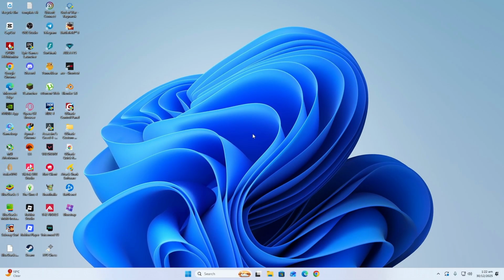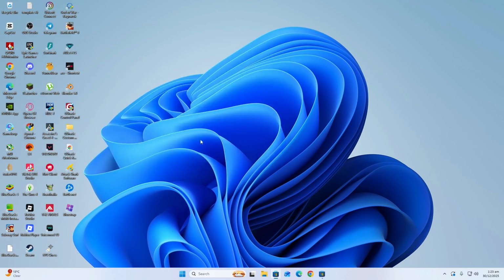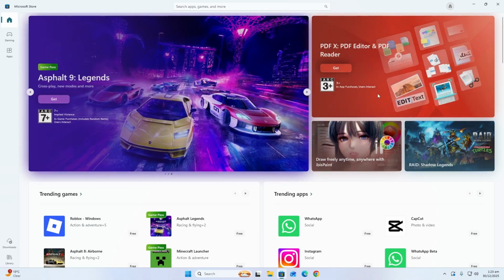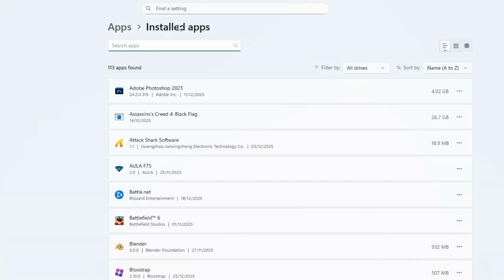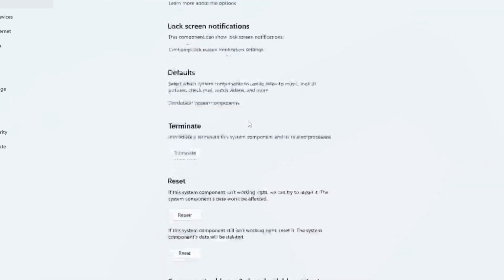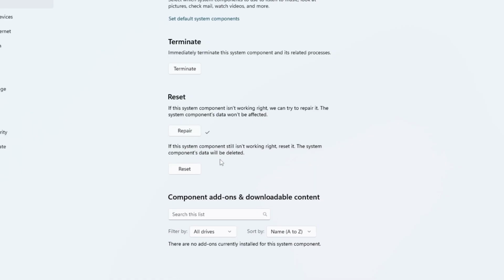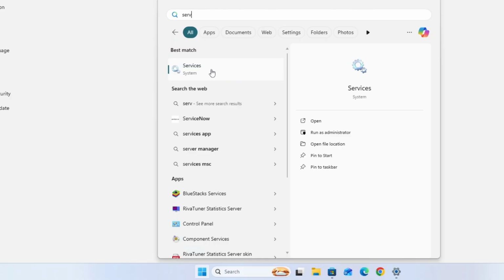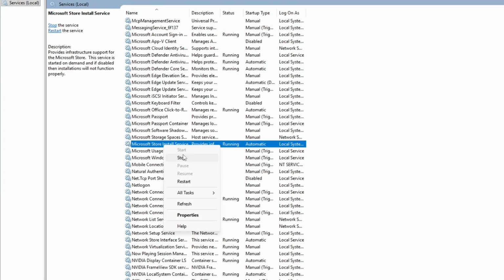How To Repair Microsoft Store Windows 11 | The Ultimate Guide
In this video, you will learn how to repair the Microsoft Store on Windows 11 using a complete and reliable method. This ultimate guide covers common Microsoft Store problems such as the app not opening, downloads failing, update errors, and missing features. The steps are simple, safe, and work without installing any third-party tools. This method is suitable for both beginners and advanced users and helps restore full Microsoft Store functionality. Follow the tutorial carefully to repair the Microsoft Store and fix related issues on your Windows 11 system.

Did this repair method fix your Microsoft Store issue?

🔐 Secure Your Online Activity with NordVPN:

30-day money-back guarantee
Starting at just €3.09/month (instead of €11.59)!